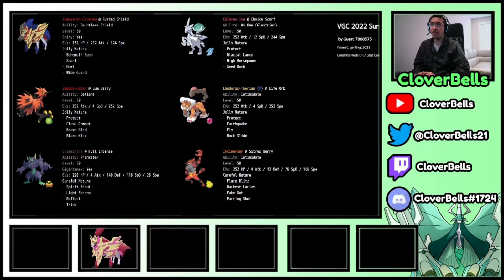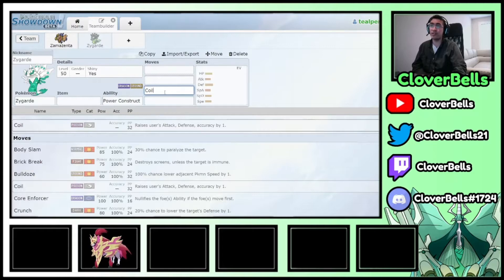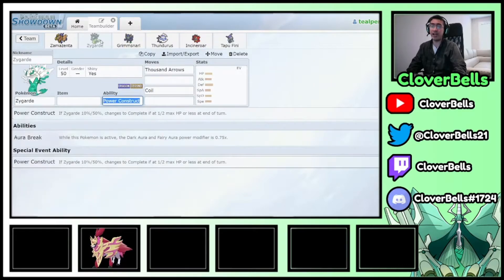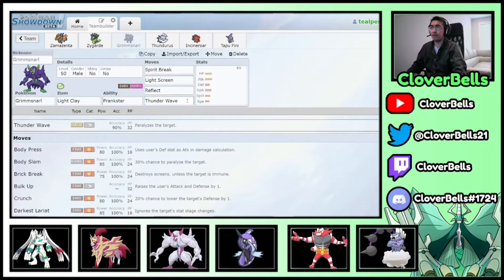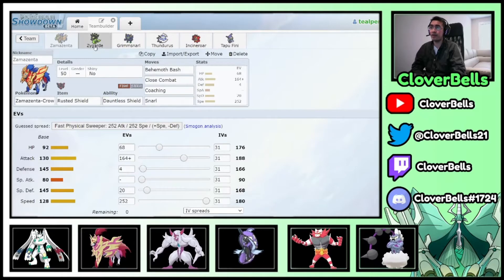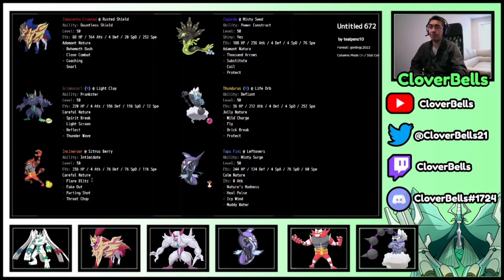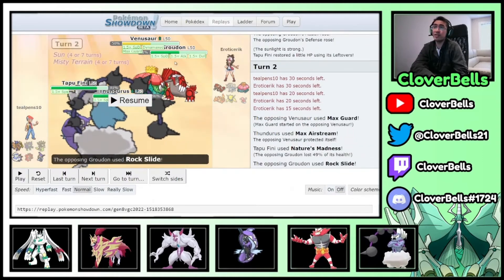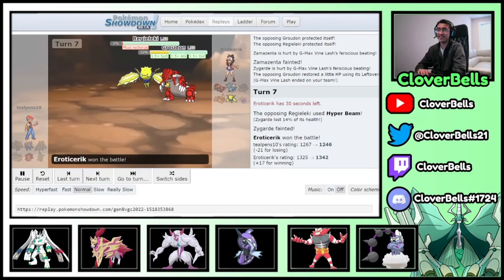Series 12 Zygarde - Zamazenta Team Fixing! | VGC 2022 | Pokemon Sword & Shield | Teambuilding Guide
With this tier, you can submit a team that you have made yourself, and I will fix and optimize it based on how the meta is currently! I show the adjusted EV spreads and some key damage calculations that are worth noting, and test the squad out on Showdown ladder for a few games to see how the team functions. Tier 3 is teambuilding, where you and I sit down in a discord call and build a team from scratch and test it out on showdown ladder as well if time permits!

Originally, the viewer submitted a Zamazenta - Calyrex Ice Rider team with solid support options, but after conversing with the viewer, it was agreed that the Calyrex was not the best restricted to go with Zamazenta, so they left it up to me to use another so suit the teams needs and functions. I chose Zygarde since it benefits greatly from Zamazenta's Coaching boosts and becomes a nice end-game option against a lot of the meta - especially against electric attacks! By adding Grimmsnarl to the team, we now have the "fantasy" dragon-fairy-steel core and with extra screen support, Zygarde and Zamazenta are able to stay on the field for prolonged periods of time. From here, we add another oppressive faster Dynamax option with Life Orb Defiant Thundurus. Because Incineroar's Intimidate greatly neuters Zygardes and Zamazenta's damage output, punishing that with Defiant Thundurus makes sense. Max Airstream and Max Knuckle to boost both of them can really sweep an opposing team if they're not prepapred!

From here, rounding out the squad with Incineroar makes sense for Intimidate of our own, along with Fake Out & Parting Shot pressure. It is suggested towards the end of the video that Adamant +116 Incineroar makes sense too since now the Incineroar becomes a solid dominant fire type option that can also dynamax and benefit from Coaching boosts. Tapu Fini is a support Pokemon on this team with Heal Pulse to keep Zygarde and other Pokemon alive, along with Nature's Maddness and Icy Wind speed control! Misty Seed on Zygarde also greatly reduces super-effective Dragon type damage into Zygarde, so there's great synergy with Tapu Fini as well!

Time Stamps:
0:00 - Introduction
4:50 - Teambuilding & Reconstruction of Team
10:32 - EV's, Items, & Movesets
25:50 - Common Key Damage Calculations
36:26 - Sample Battle #1 (vs. Kyogre - Zacian)
39:15 - Sample Battle #2 (vs. Kyogre - Zacian II)
41:34 - Sample Battle #3 (vs. Dialga - Groudon)
46:02 - Sample Battle #4 (vs. Zekrom - Reshiram)
48:39 - Pokepaste & Final Thoughts